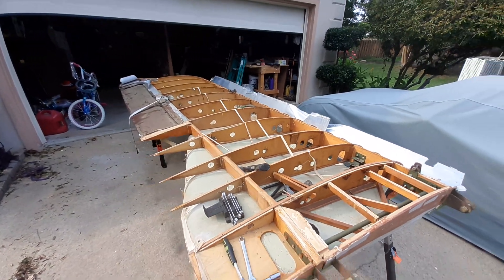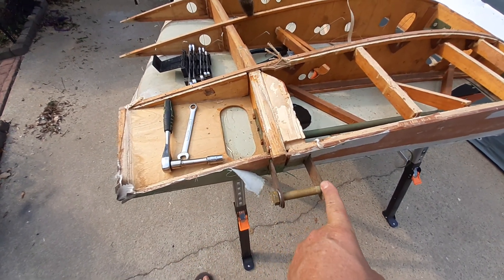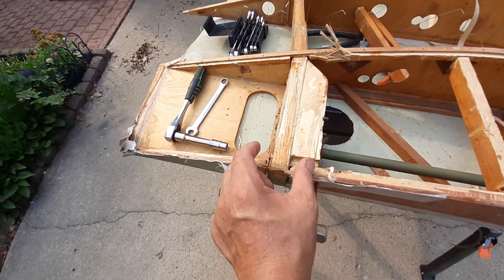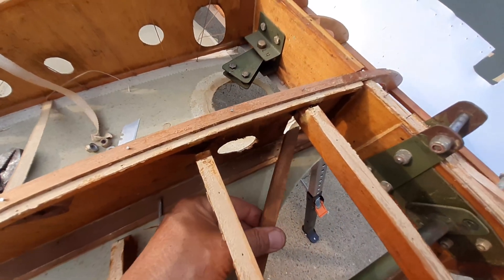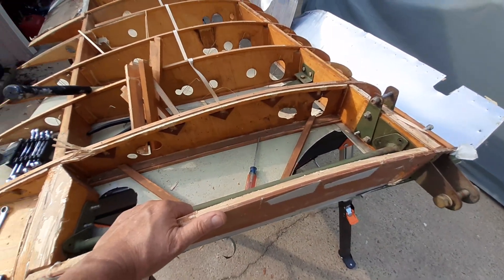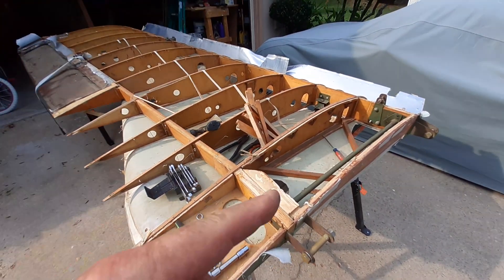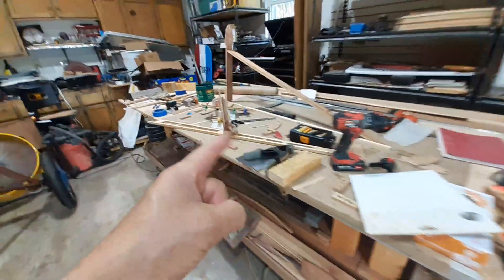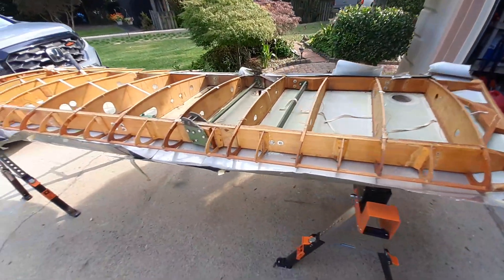fly baby 1B biplane build, issues with 50 yr old Resorcinol-formaldehyde glue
when I bought this aircraft I knew I would be rebuilding the wooden structure due to the glue system used and it being 50 years old. so glad I didn't fly any more in this aircraft than I did.

PS...@1:20 where those short pieces came off with just a light tug, well when I was under the old fuselage I grabbed hold of the bottom diagonal (just aft of sta 5) and it was loose at the fwd end!  Scary stuff indeed!!!